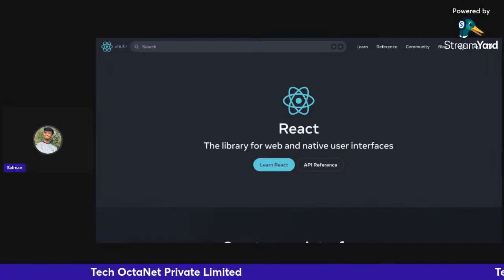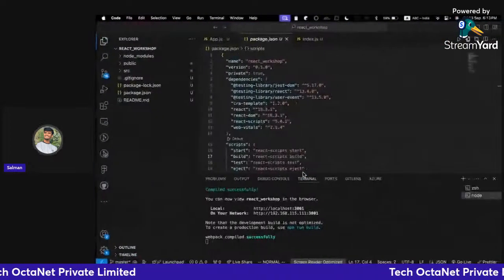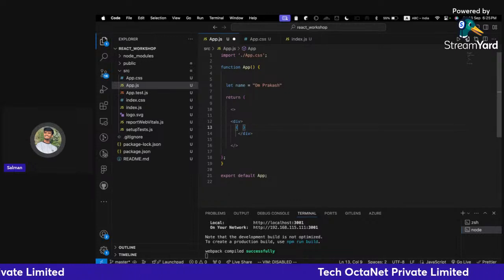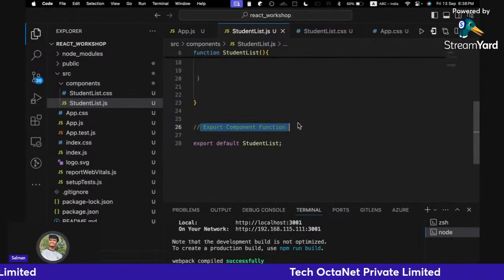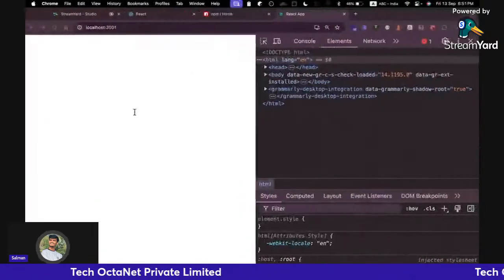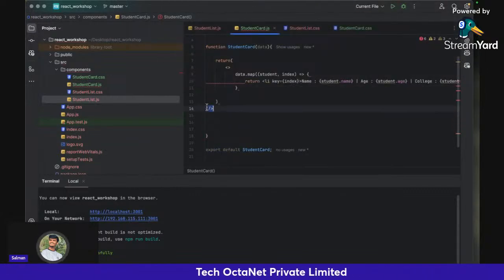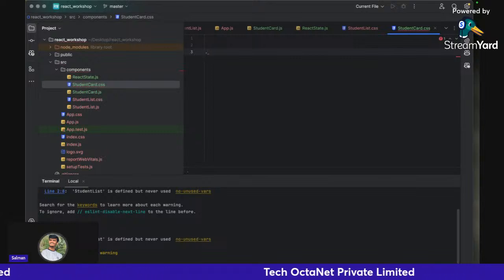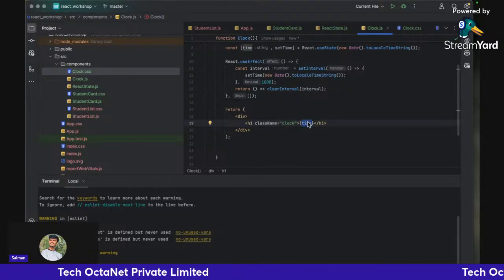WEB DEVELOPMENT WORKSHOP DAY 3